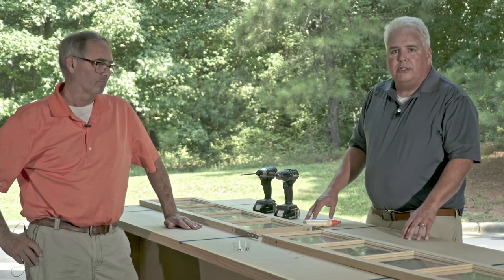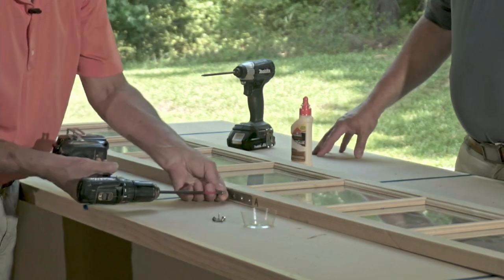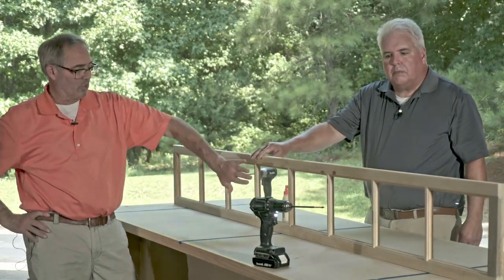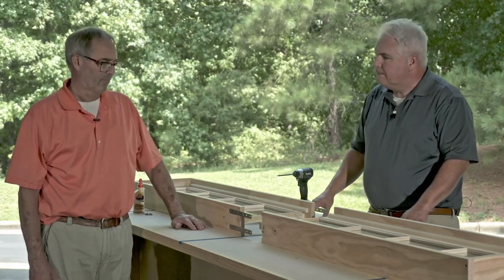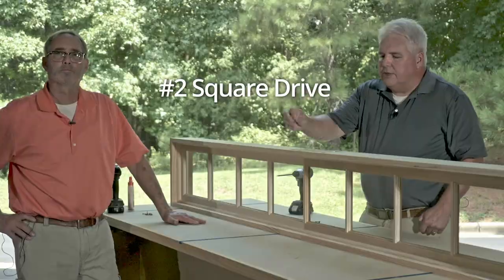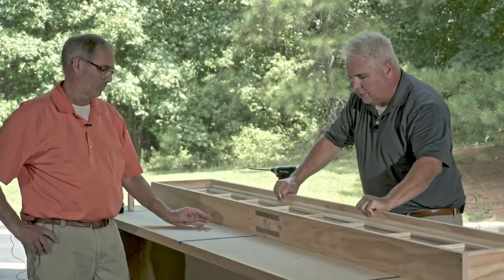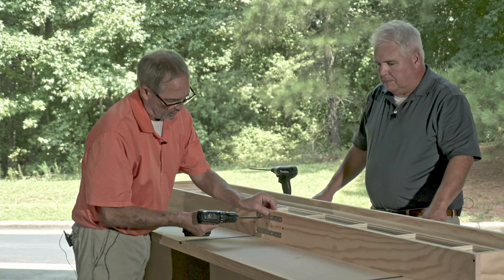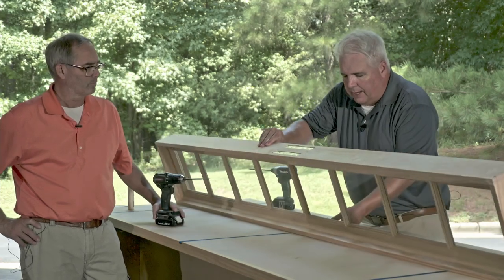Split Transoms Assembly Video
Step-by-step process on assembling your split transom sash or unit for installation.

LINKS

TIMECODES

0:00 - Introduction
0:22 - Assembly of a Split Transom Sash
2:20 - Assembly of a Split Transom Unit
5:34 - Outro

On Screen: John and Clay
Photography and Editing: Harrison and John